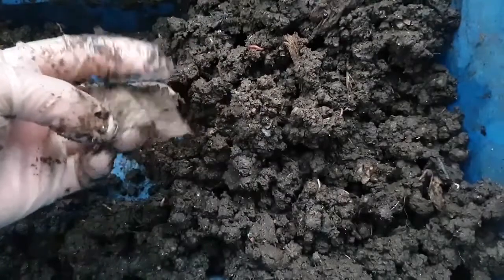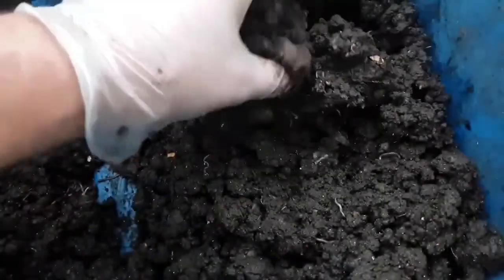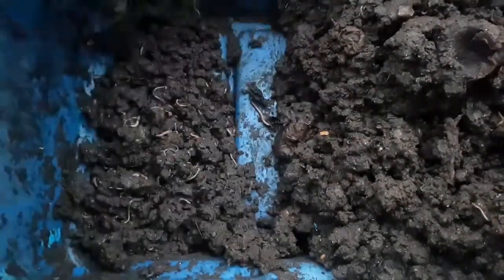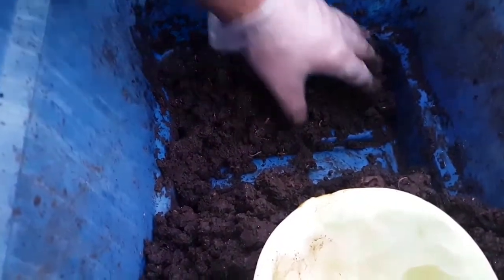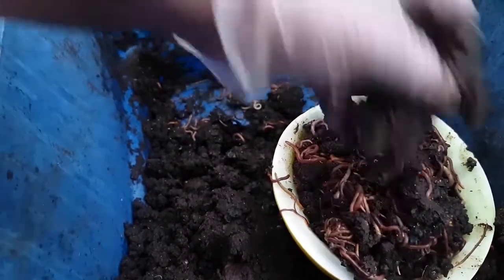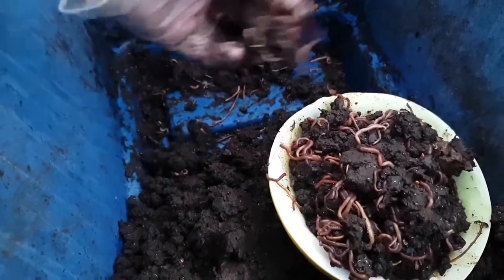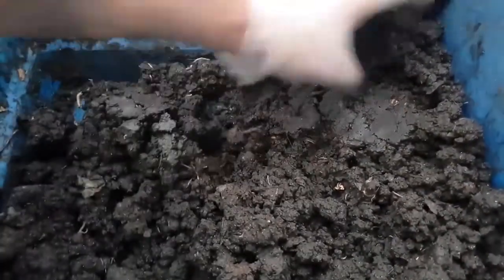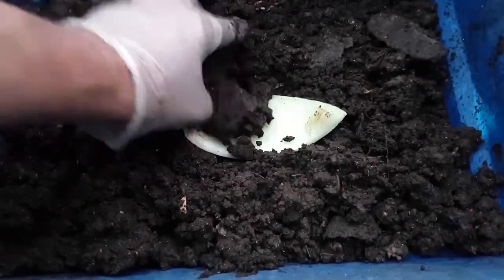Small Worm Bin Week 52 Update - Goodbye to the Mother Bin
The last video in this little series following the trials and tribulations of a small worm bin over the course of a year. We've had several floods, saturations, a heat wave and a famine and yet the Mother Bin kept on going :-)
Thank you so much to all of you for your support, your comments and questions, your likes and shares of the videos in this series. It's been great fun to make only because of you interacting with the process and making it all so enjoyable - sincerely, thank you all.
In case you're wondering, this isn't the end of the worm bin videos. Next up will be a series following the adventures of the worms in a stackable tower type system - similar and yet quite different with it's own issues - from the recycling bin I've been using in this series.